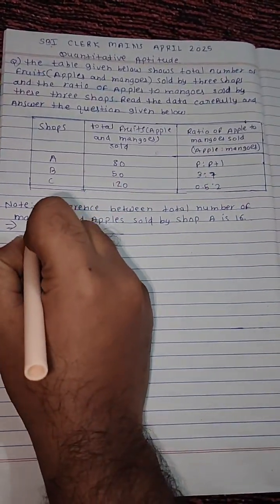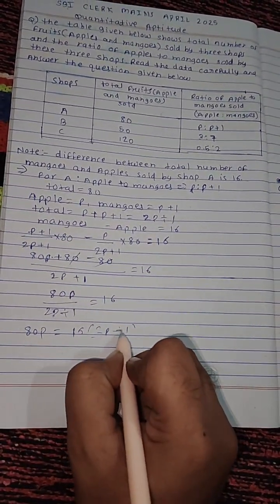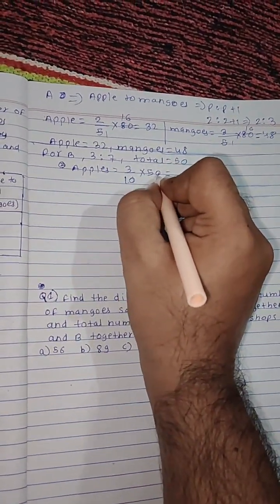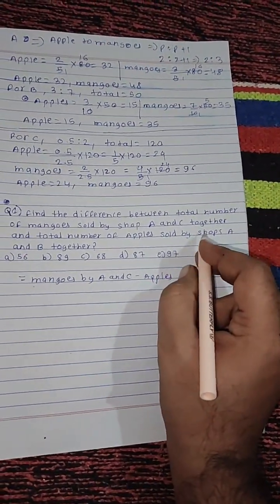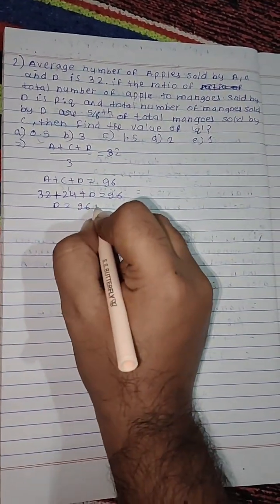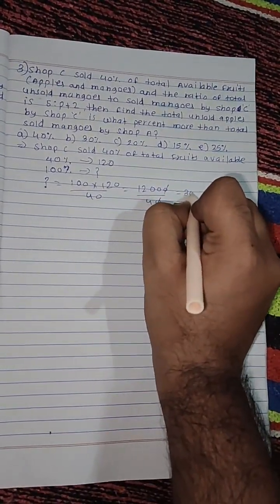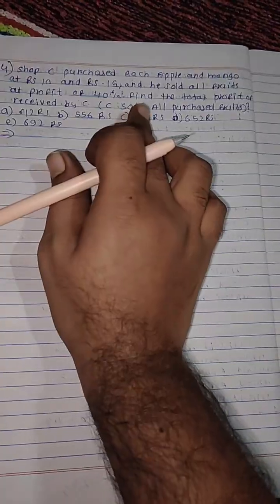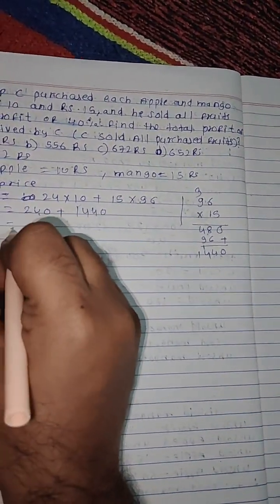SBI CLERK MAINS APRIL 2025 QUANTITATIVE APTITUDE QUESTION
SBI IBPS BANKING